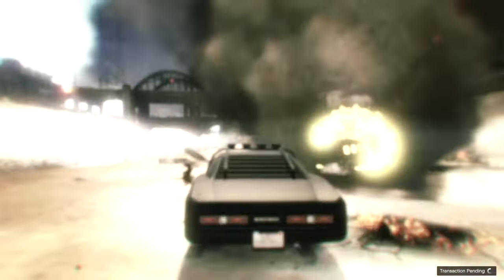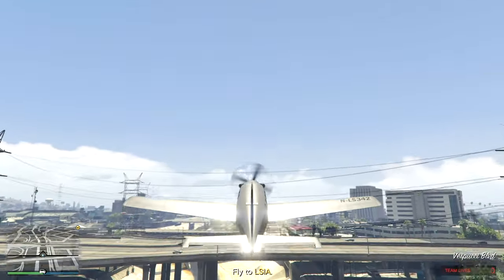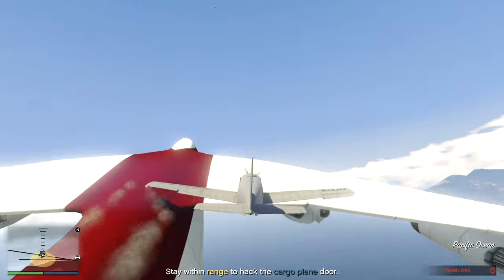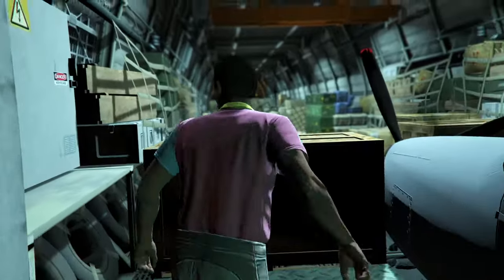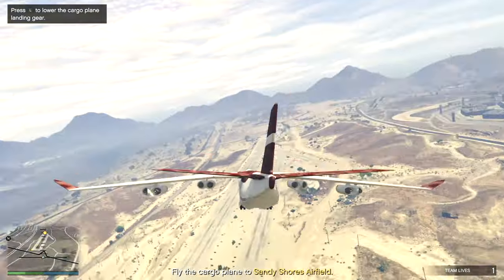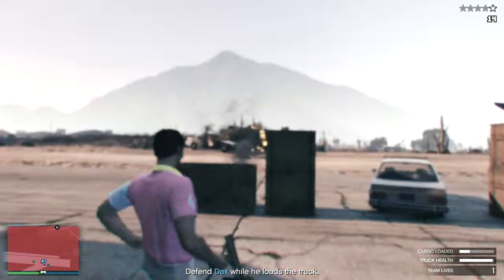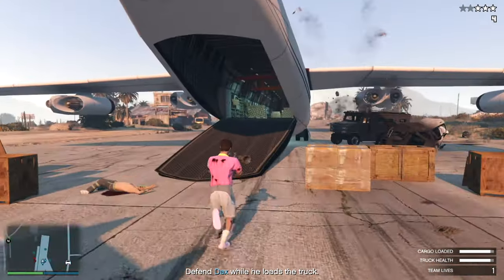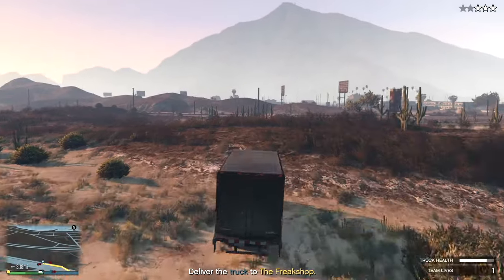BDKD tips Last Dose 5 GTA Online - easy way to hack plane & quick escape route, Los Santos Drug Wars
This mission has serious Minor Turbulence vibes, either a tribute or a re-skin depending on your view, and the key is taking the right approach angle to hack the plane quickly and using the train tracks as you trouble-free escape route in the van.